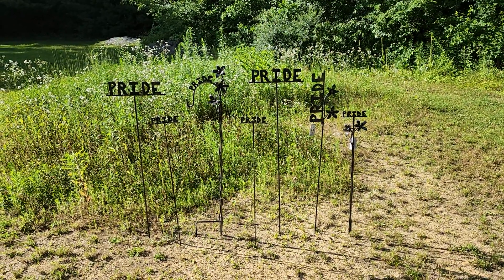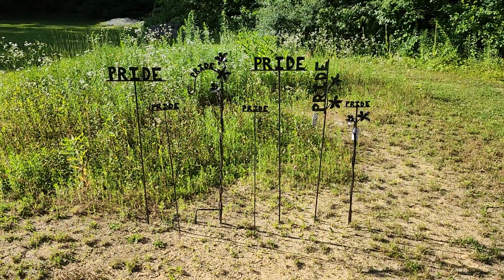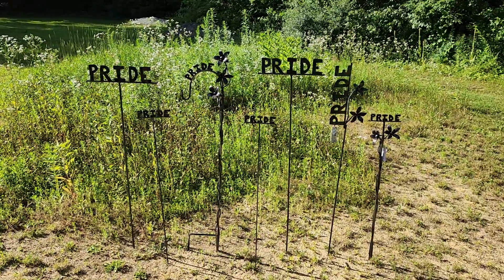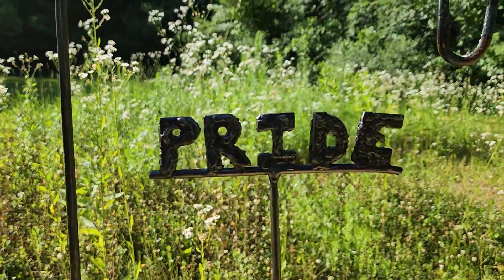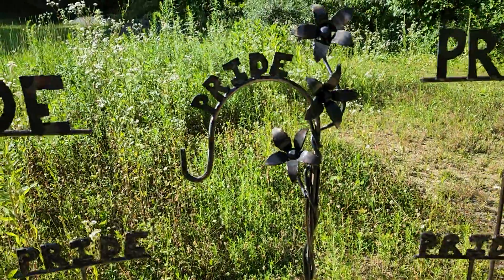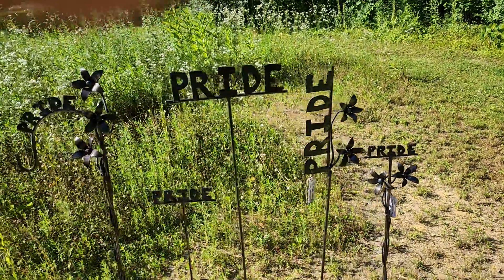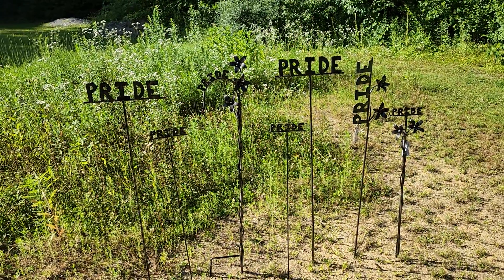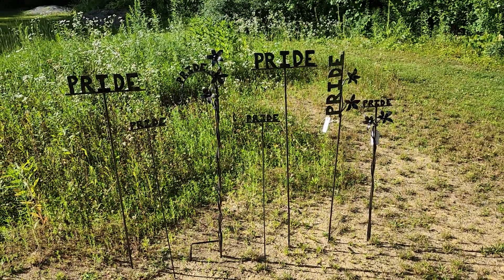Some beautiful Pride garden stakes.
Some of the Pride community have been my best customers since I've started. These are high quality Pride garden stakes that make great gift ideas that will really enhance a flower or landscape bed.